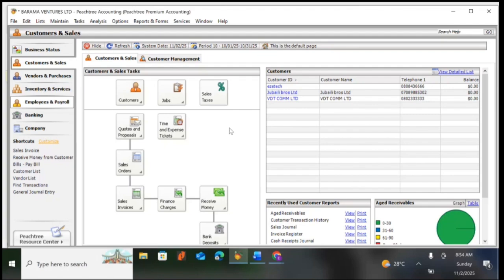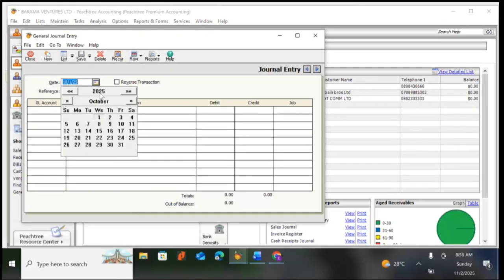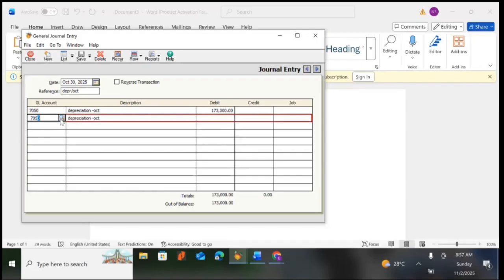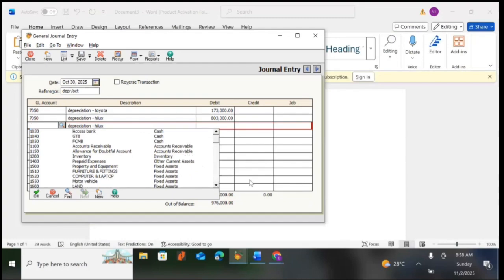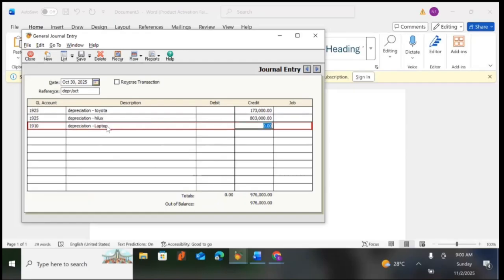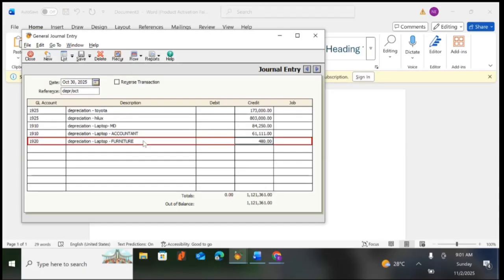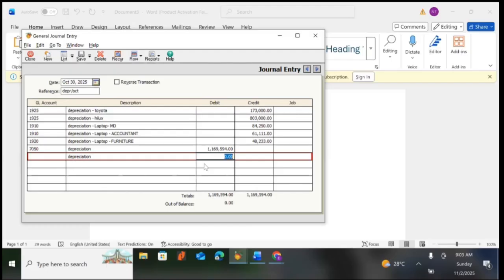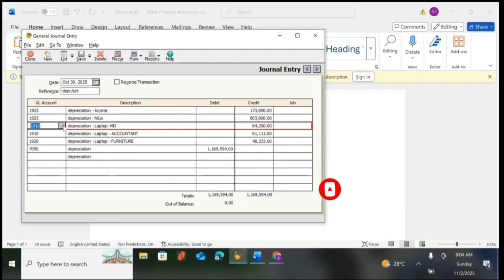Depreciation of Fixed Assets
How to Calculate Depreciation in Sage! 📉
Learn how to account for depreciation of fixed assets accurately in Sage Accounting.